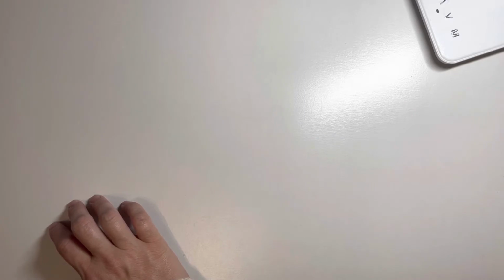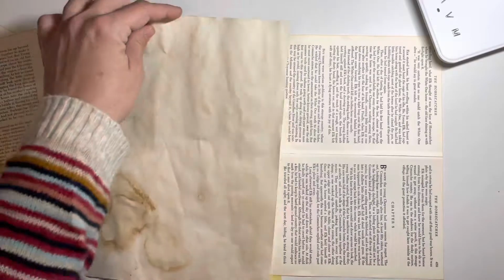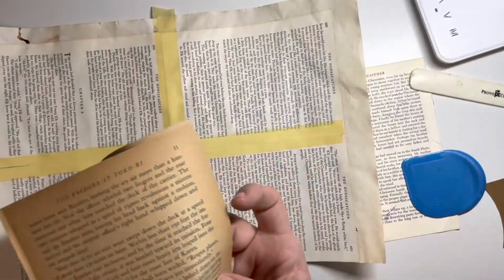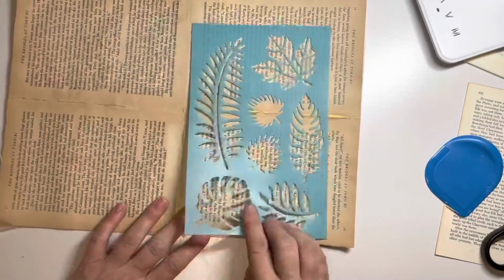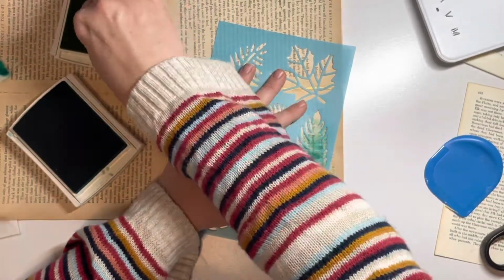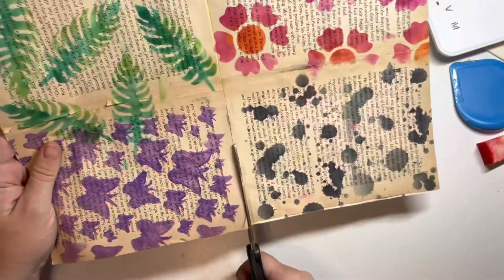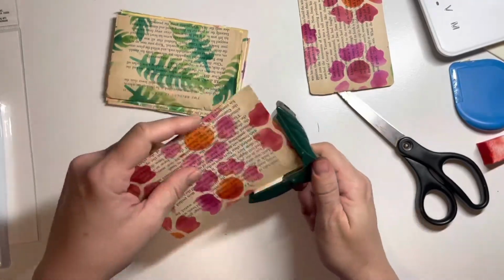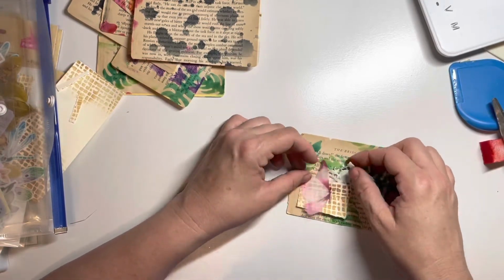stencilwithus From Master Board to Journal Card! April 8th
New Open Collab - April 2022
Using Our Stencils to Make: Journaling Cards, Tags,
Pockets and Altered Paper Clips/Clusters

Co-Hosts are:
Sheree from Turquoise Dreaming
Susan from Susan Hiles Art

Collab dates and optional prompts using stencils:
April 1 - Announcement
April 8 - Create a master board with your stencils and make
journaling cards
April 15 - Stencil with paint, pastes, gesso on a tag
April 22 - Use something that is NOT a stencil as a stencil
and make a pocket for a journal page
April 29 - BONUS PROMPT! Stencil using ink (liquid or
ink pad), a spray, coffee/tea
or some sort of dye and make an altered paper clip or cluster

If you would like to participate:

1.Post a video on YouTube or share on Instagram for any or
all of the days listed;
2.Link Sheree and Susan's Y'T channels in your description
box;
3. Be a subscriber to both Sheree and Susan's YT channels;
4.  Let one of them know so they can link your YT channel or
Instagram in our description box;
5. Use the hashtag